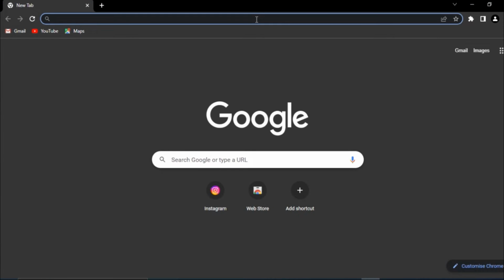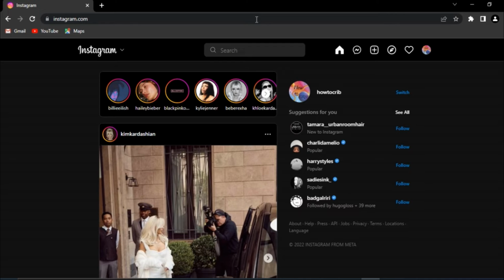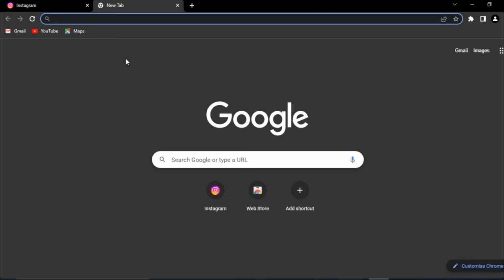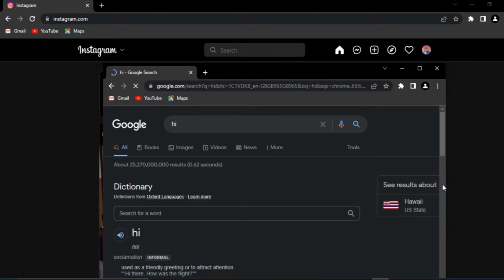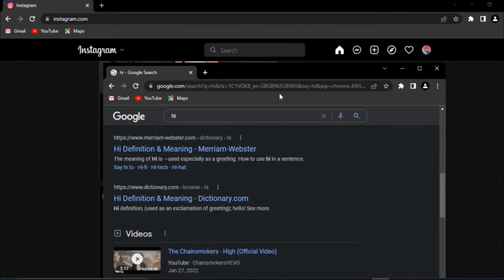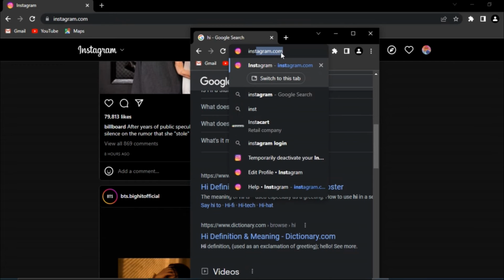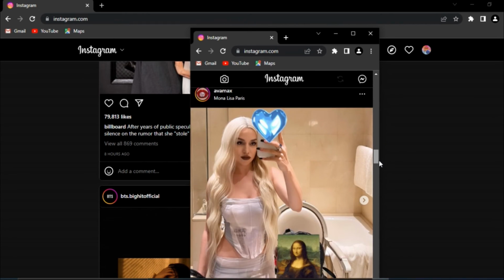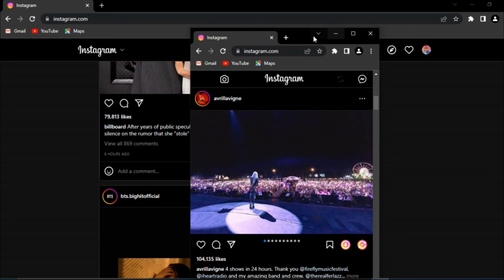How to use mobile version of instagram on pc/laptop without downloading any app or extension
hi welcome to The How to CRIB i make videos of tutorials on HOW TO on different subjects. this video will show you how you can use mobile version of instagram on your mac or pc/laptop without downloading any app or extension. Thehowtocrib instagram howtobasic howto @thehowtocrib